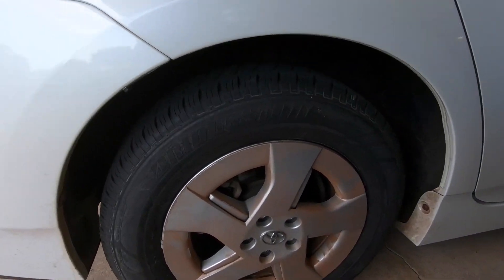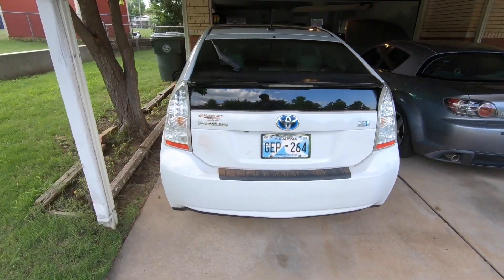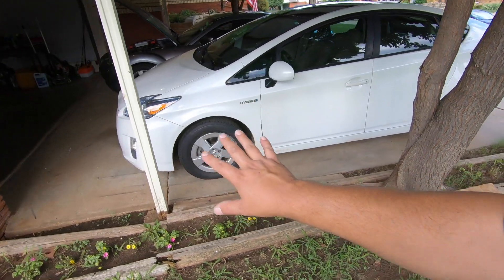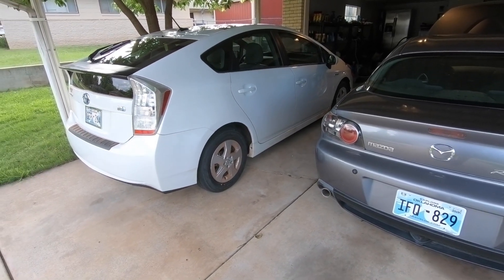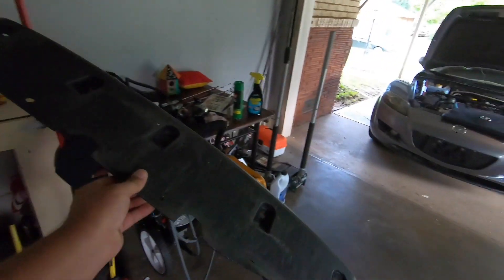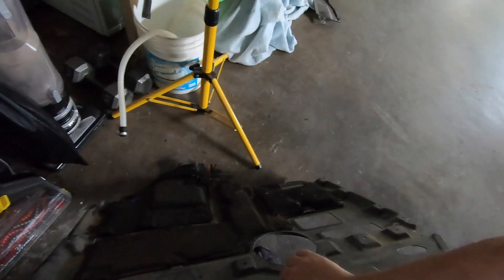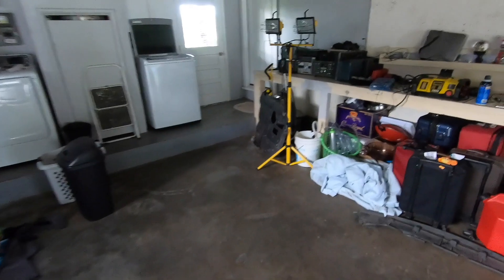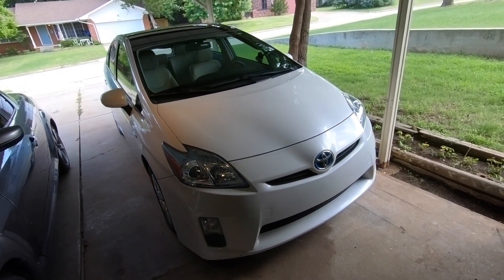We Sold the Copart 2001 Chevy Astro!! Profit or Loss?? Prius Updates!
Music (Outro): Astray featuring Madi Larson